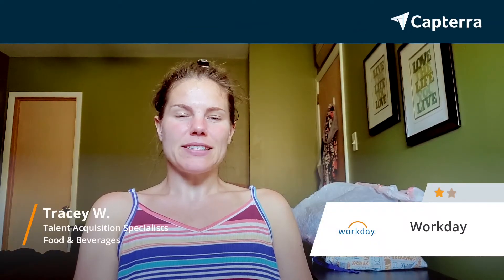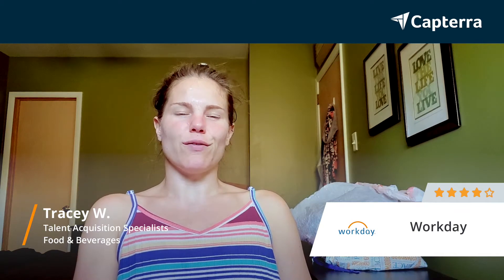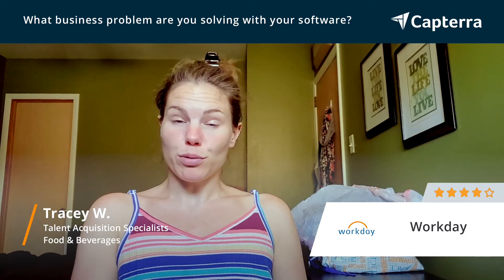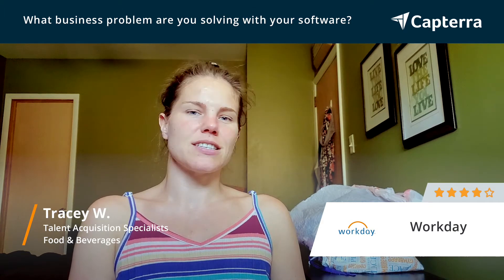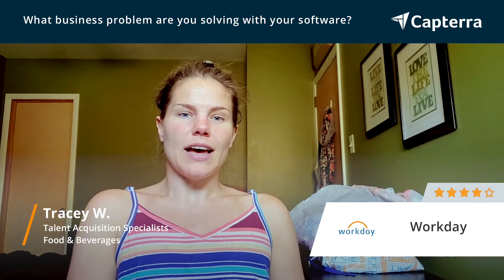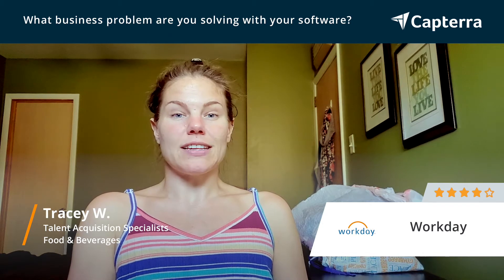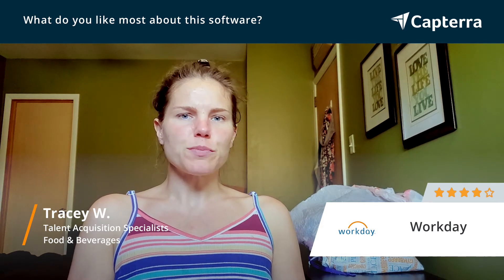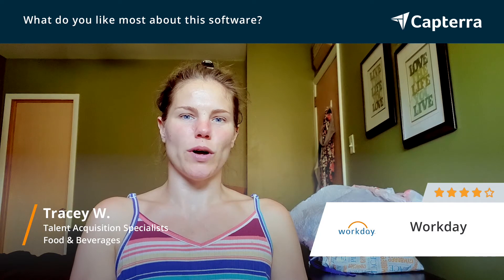Workday HCM Review: So glad my company switched to this, it makes everything so much easier!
Workday Software Review.

Workday HCM is a single, cloud based solution for workforce planning, analysis and execution. Out solution is used by more Fortune 500 and G2k companies to operate with agility and efficiency enabling, organizations to be ready for whatever comes next. Unlike rigid HR system or point solutions, only Workday delivers the skills-based HCM foundation and continuously innovates to enable customer success as the impact of technology, alternative work arrangements, and employee expectations evolve.